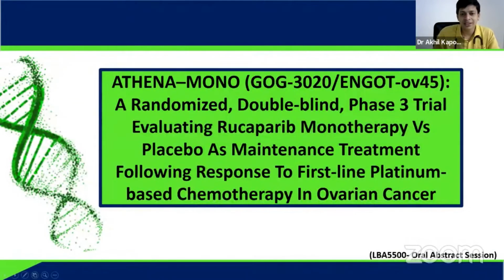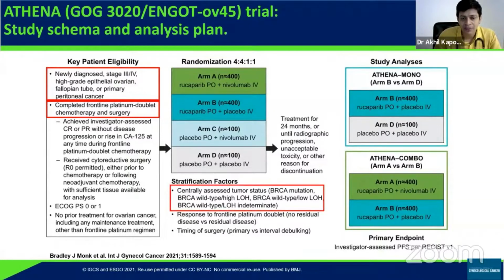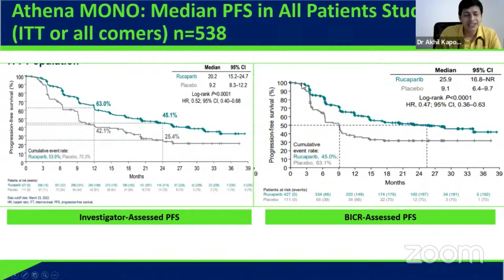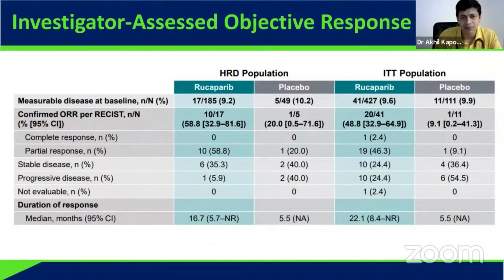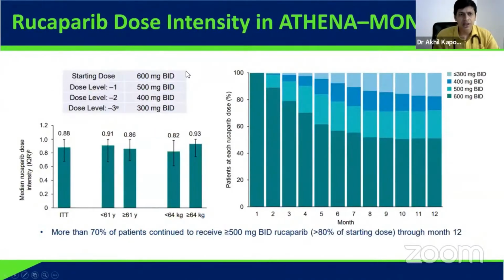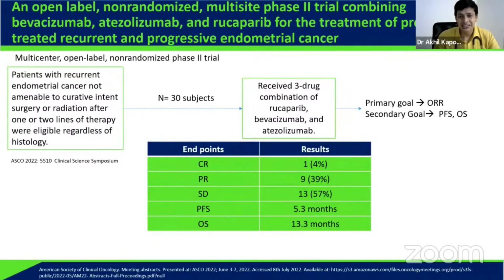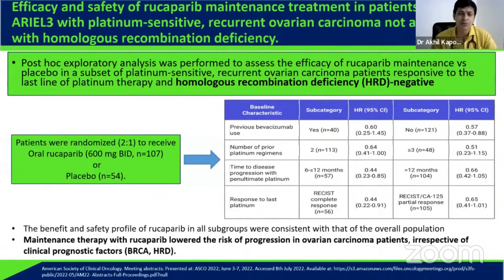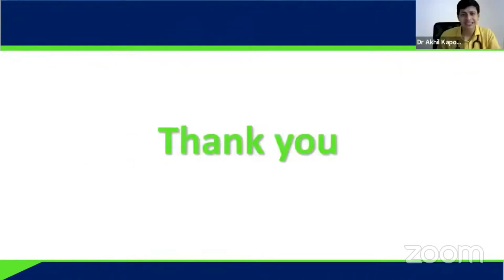Oncology Update | Dr Akhil Kapoor | ASCO 2022 Updates on Rucaparib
Cancer Research And Statistic Foundation organized a webinar "Oncology Update" with the support of "Institute of Pulmonology Medical Research & Development" & "Sunrise Oncology Centre".